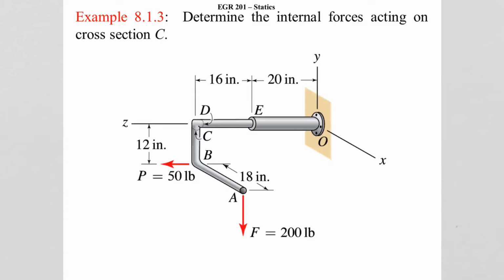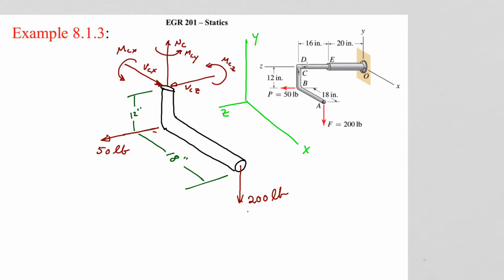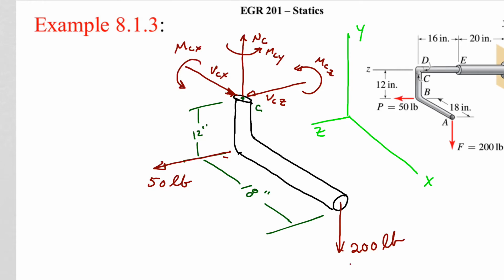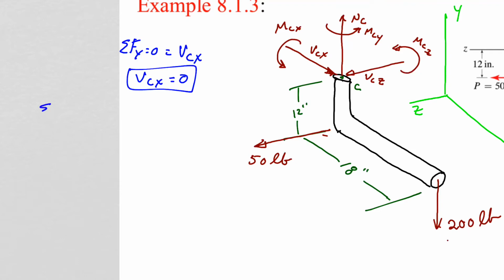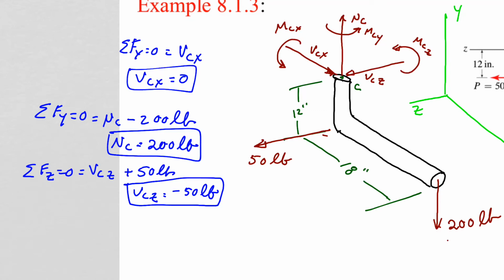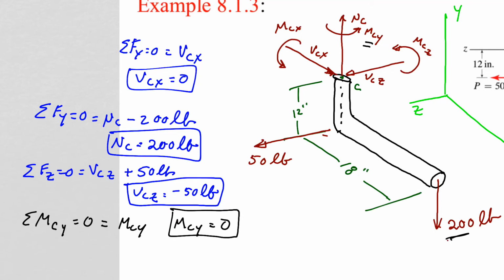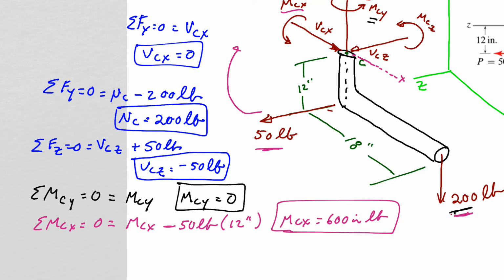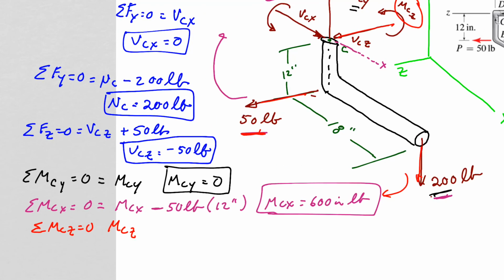Chapter 8.1 - Internal Forces - Example 2 - Method Of Cuts 3D